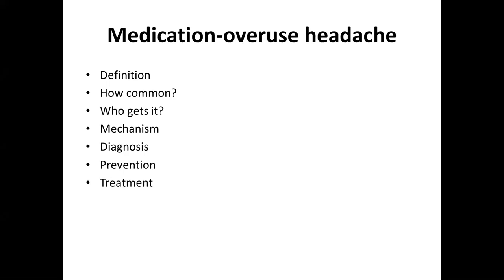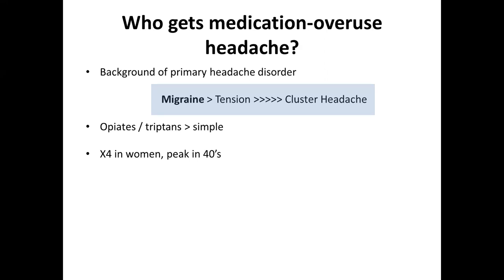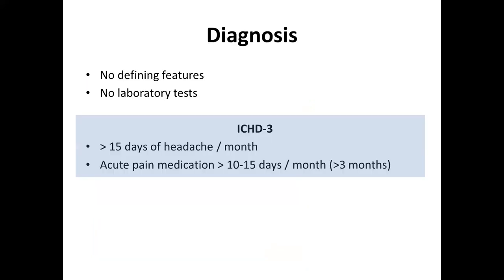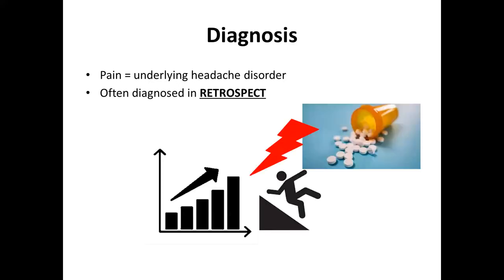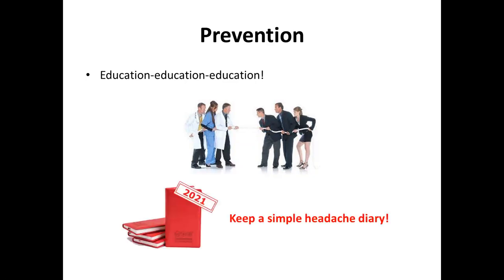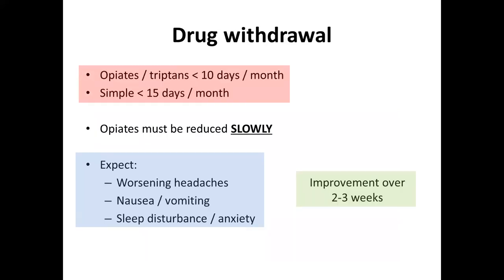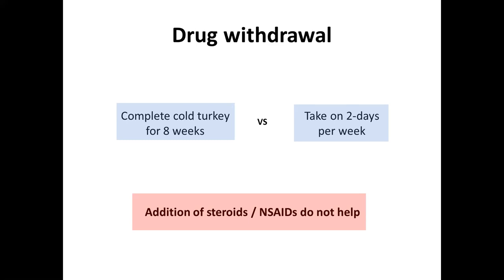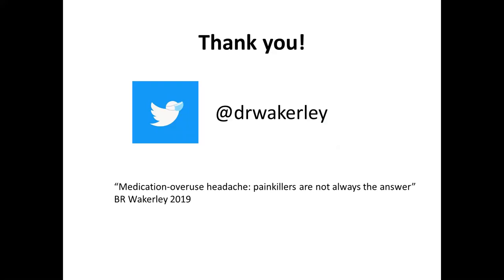What is medication overuse and how do I avoid it?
IIH UK Member Webinar 26/06/2021
Dr Ben Wakerley - Consultant Neurologist talks about medication overuse.